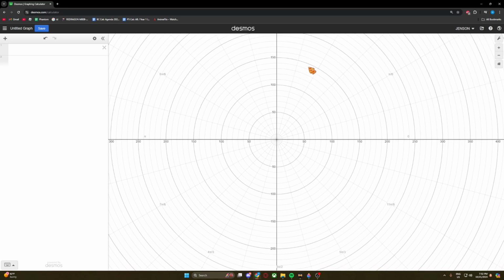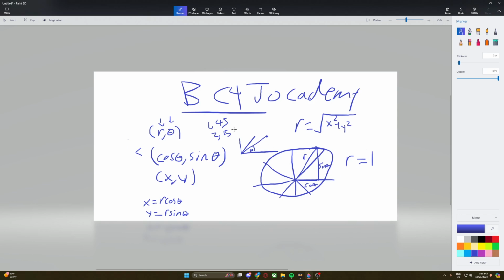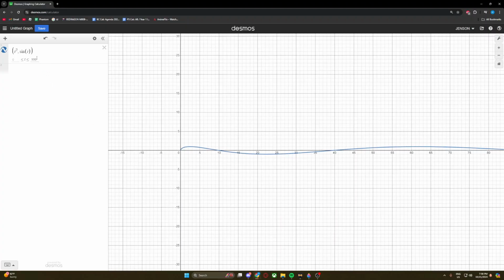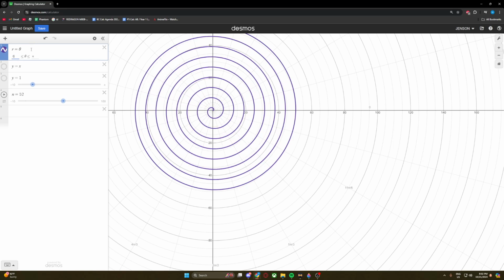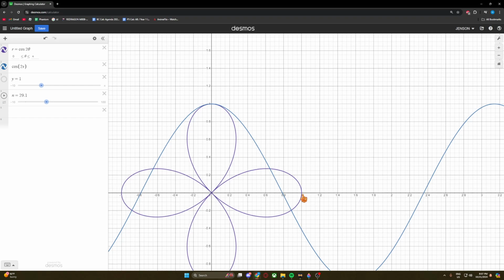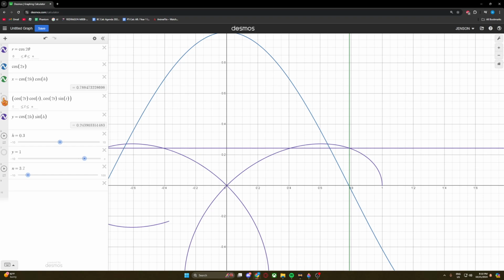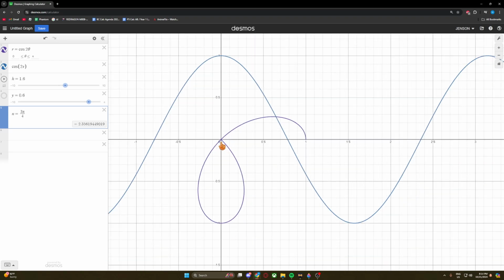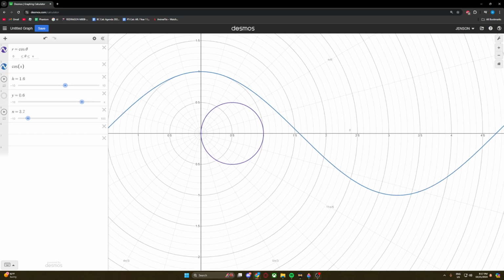JOCADEMY BC DAY 4 POLAR FUNCTIONS